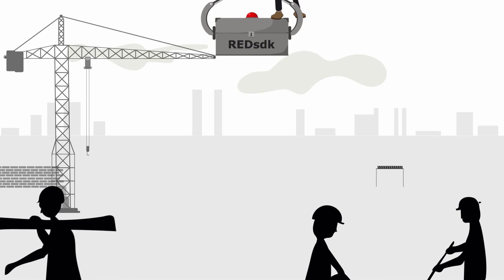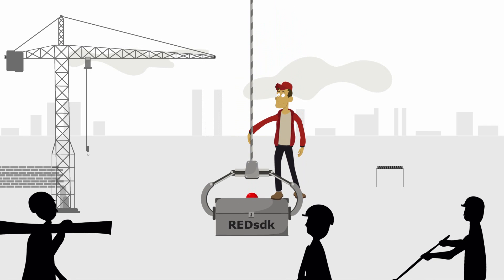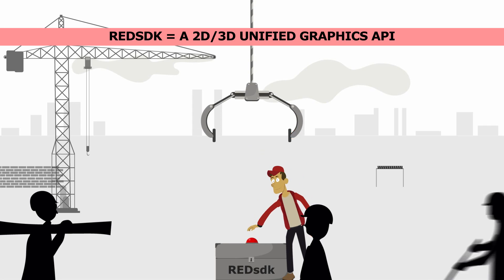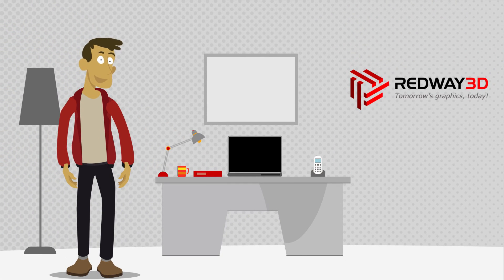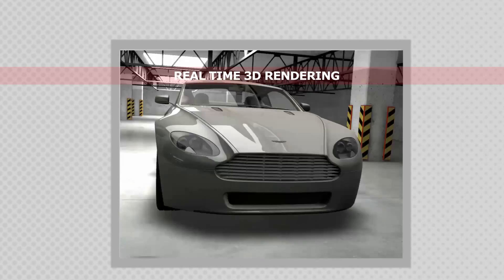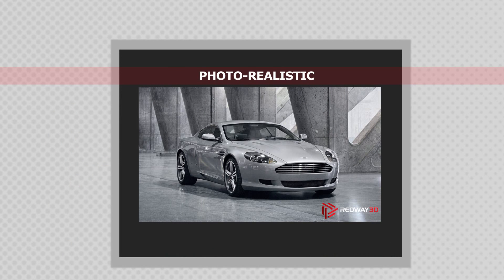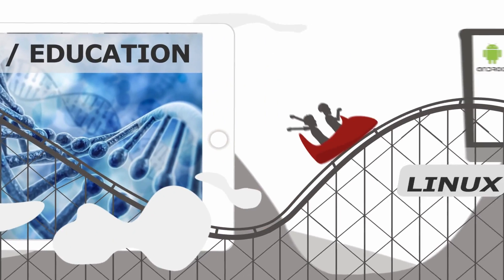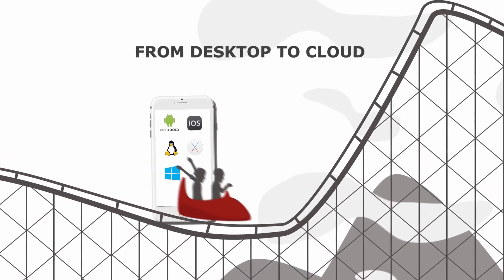REDWAY3D REDsdk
This video presents the 2D/3D graphics technology named REDsdk and developed by REDWAY3D.